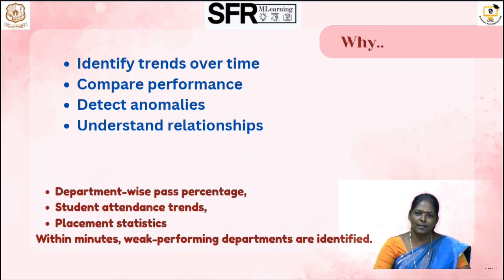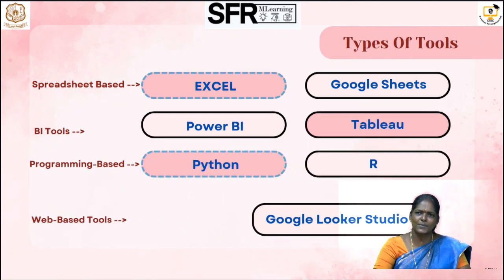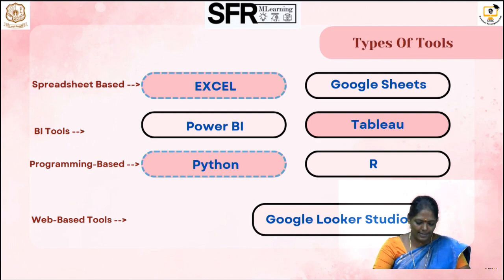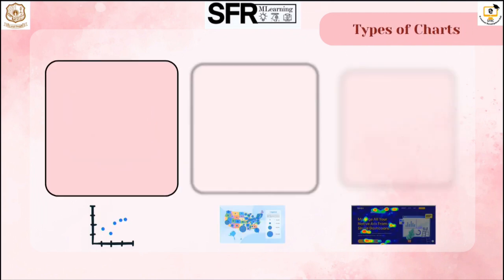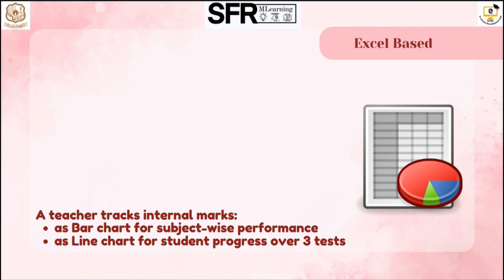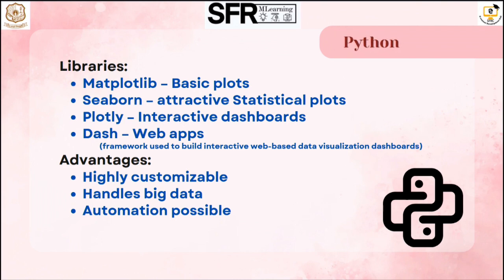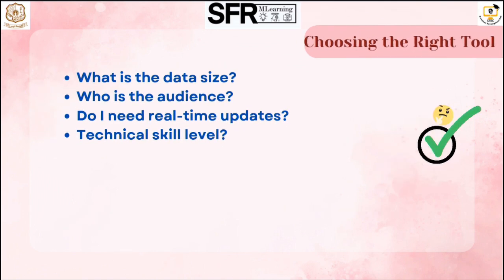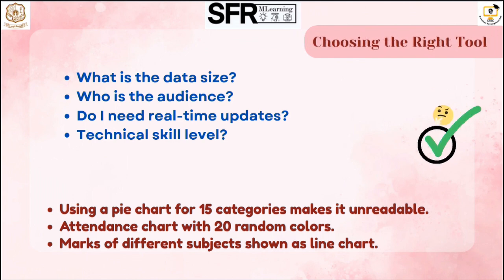Data Visualization tools by Mrs D Ganga Devi, Asst Prof of Data Science